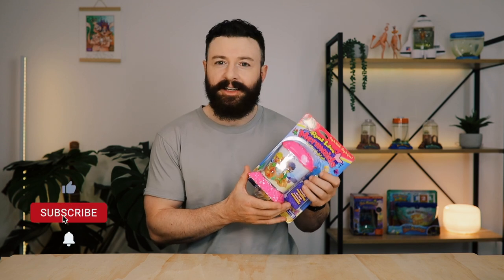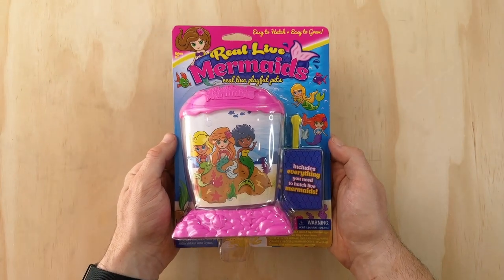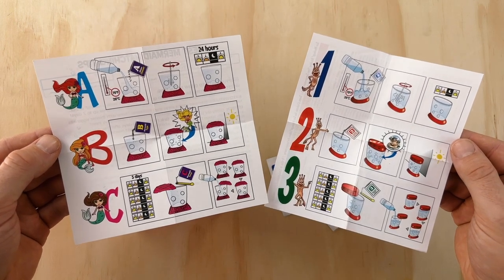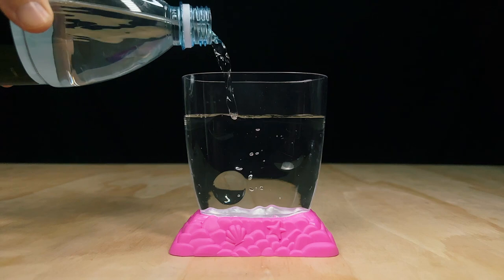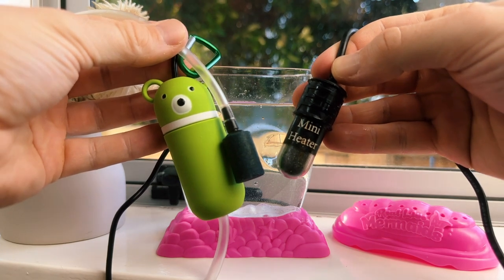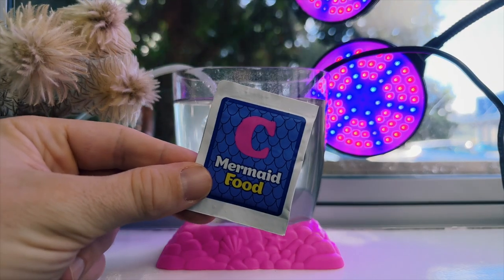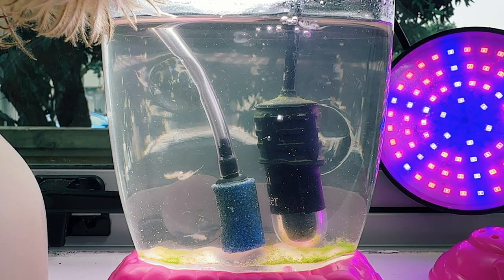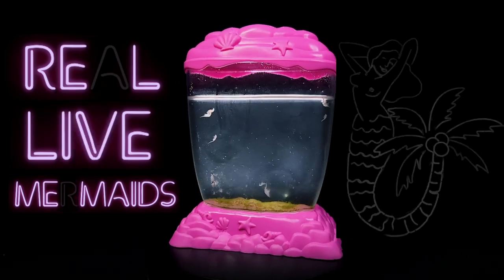Real Live Mermaids! (Sea-Monkeys Knockoff) | Unboxing & Review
An unboxing and review of the Real Live Meramids kit

The Real Live Mermaids kit was released in 2018. It's a Sea-Monkeys knockoff product and was only sold at Walmart. In this video I go into detail doing an unboxing, set up and review of the kit, as well as giving tips on raising and looking after the brine shrimp.